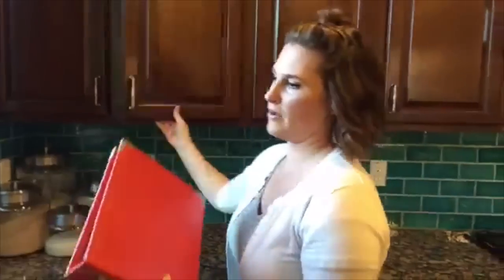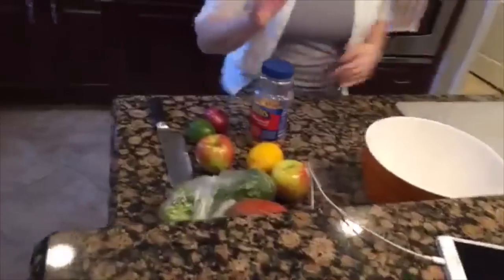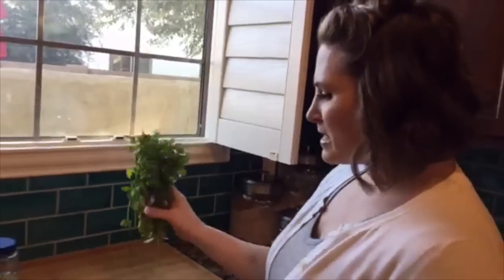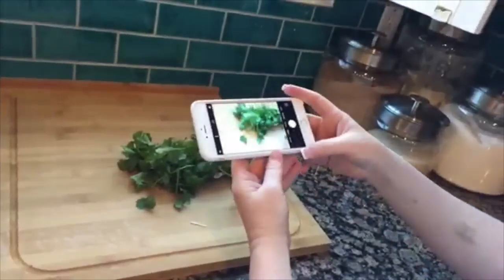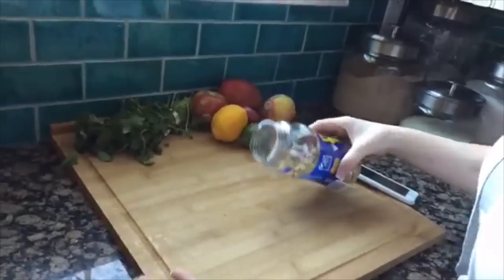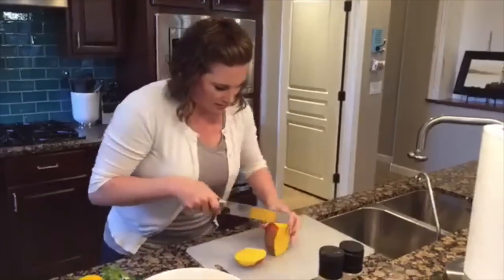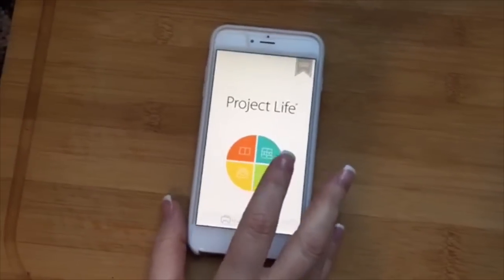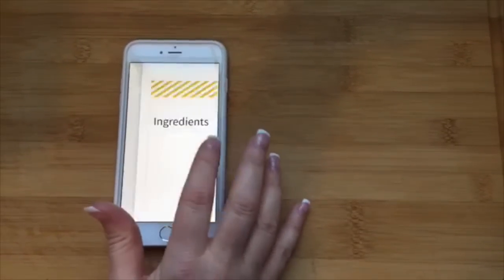Recipe Pages in the Project Life App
My process for making recipe pages in the Project Life app -- from photographing the ingredients to putting the page together. Broadcast straight from my kitchen, with your live feedback!